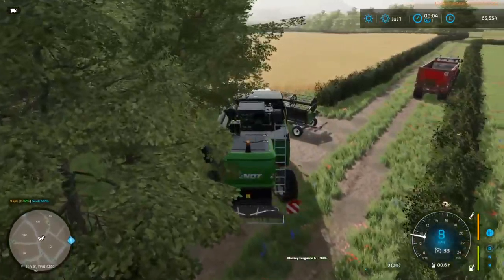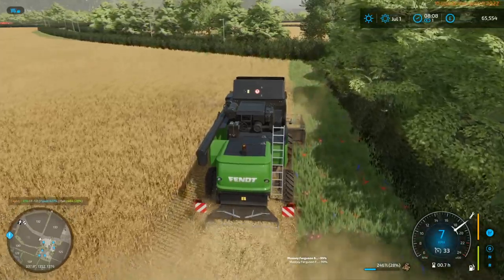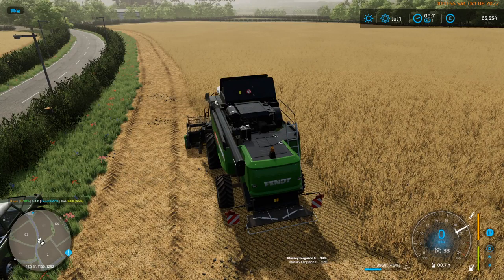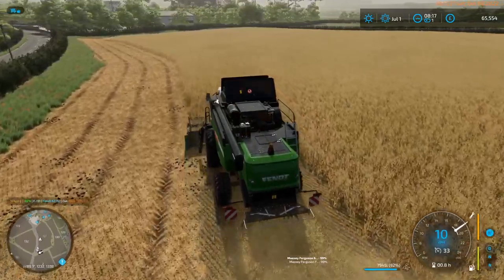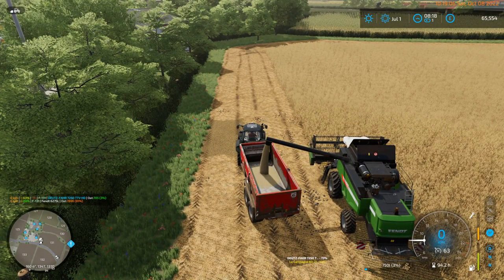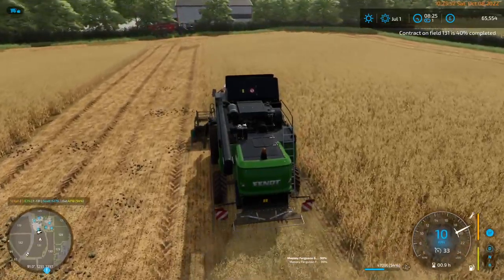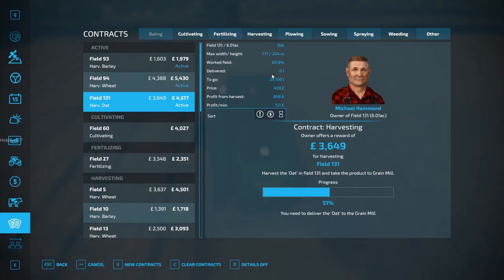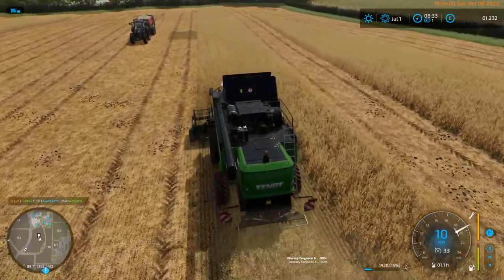FS22 - Maypole Farm - Ep 21c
Episode 21 - Harvest Time!
I'm really uncertain if we're covering the cost of rental (per hour) by doing these contracts, at least there is a (small) amount of bonus crop, though we won't see that money until it's turned into bread.